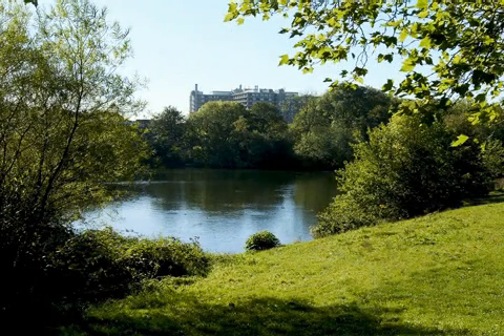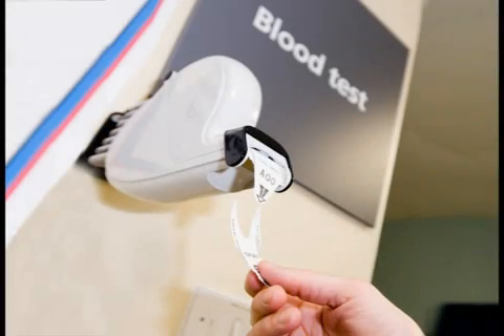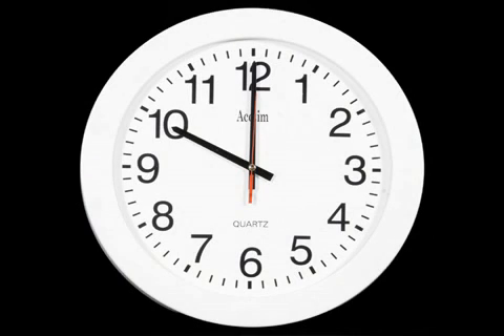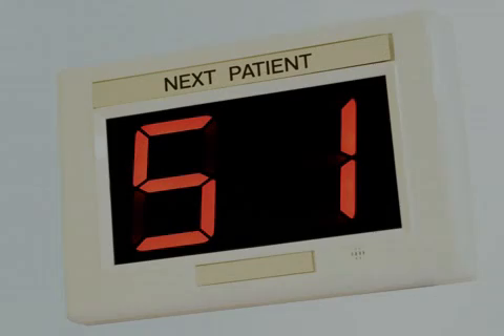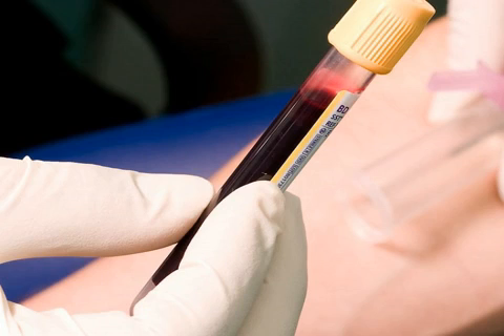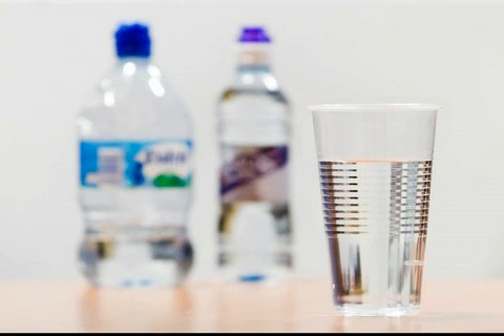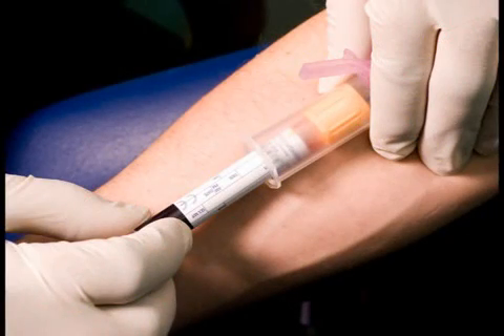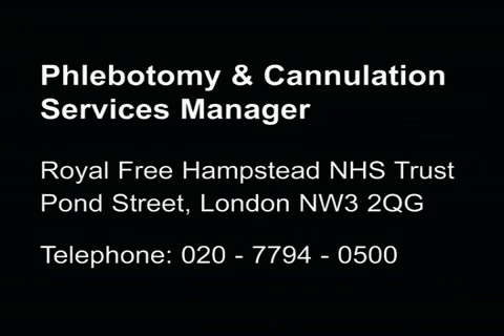Having a blood test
Blood tests are used to help diagnose your illness and monitor your treatment. We understand that some people find them unpleasant, and we try to treat you with care and consideration. This 5 minute video shows the processes involved in having a blood test.